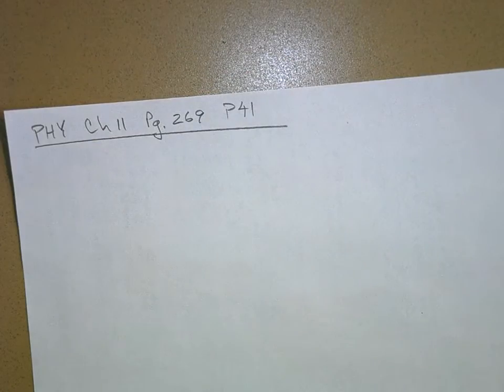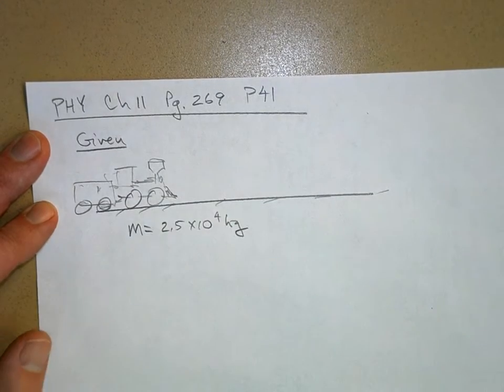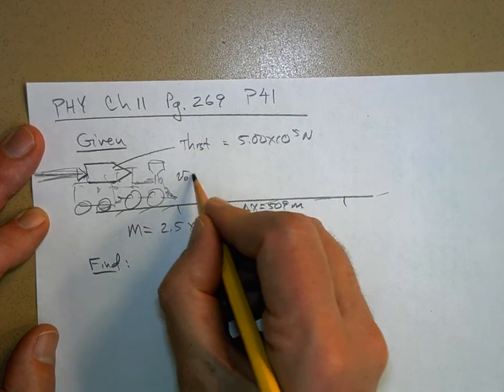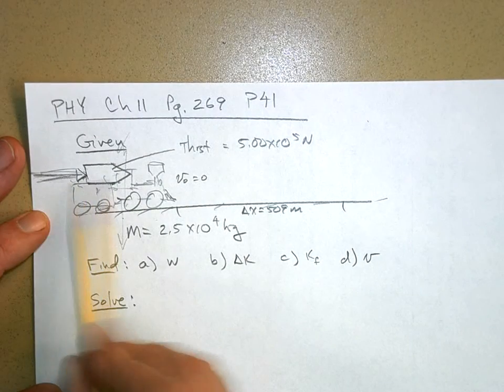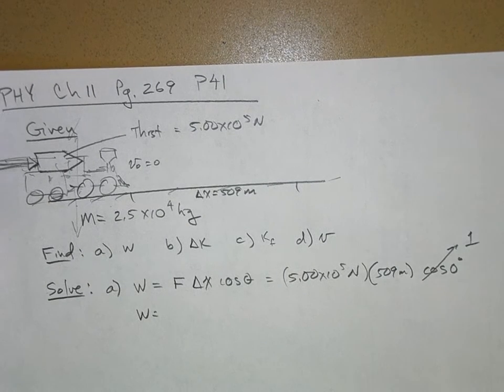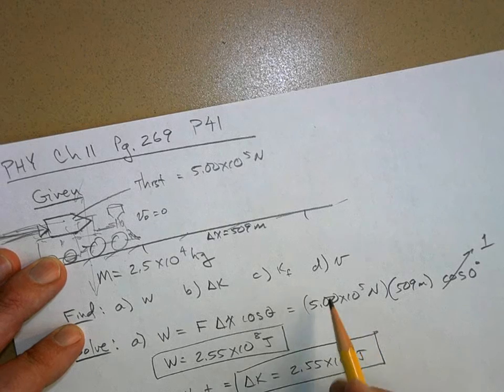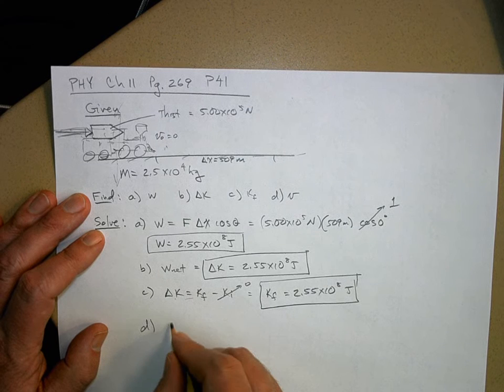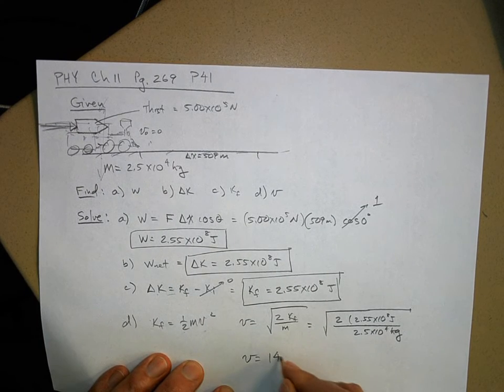PHY Ch11 Pg269 P41